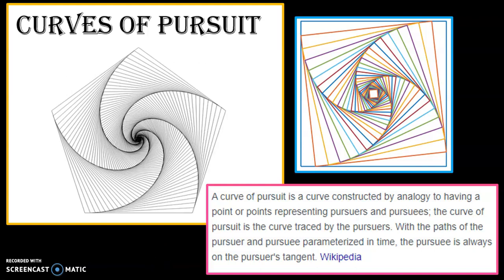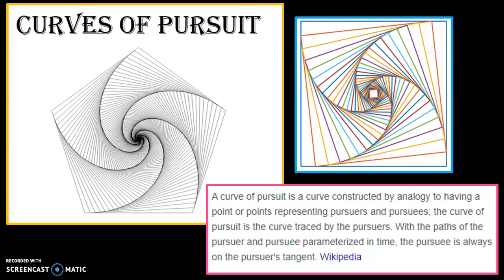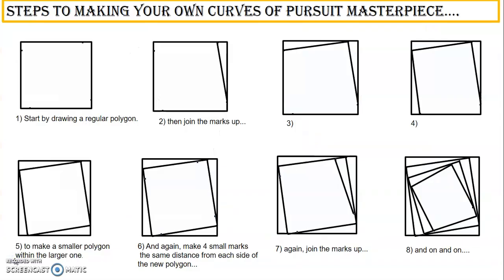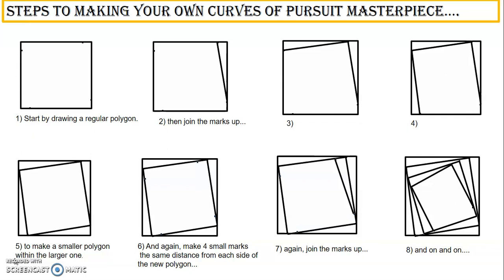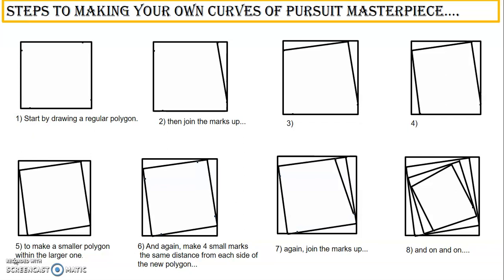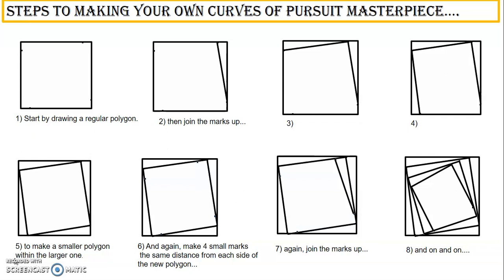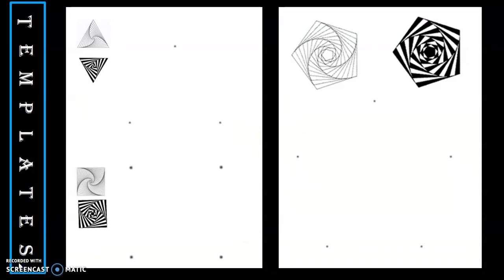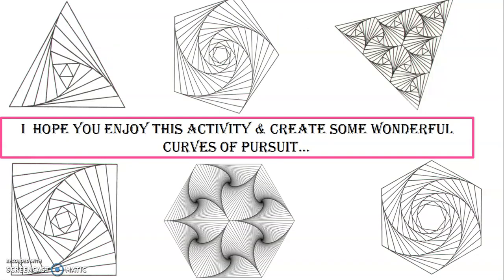Year 5 & 6 Curves of Pursuit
Curves of Pursuit is a wonderful Maths Art activity. Children will practise skills of measuring carefully and drawing perfect straight lines with a ruler to construct curves. Once they have created their design they can colour them using different combinations to make them stand out even more.